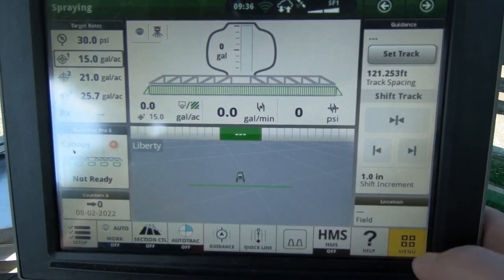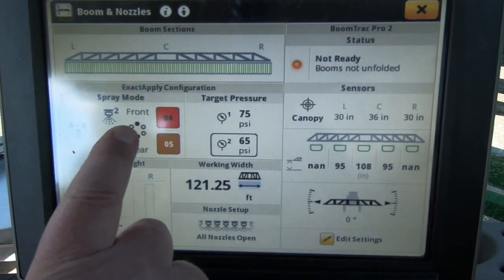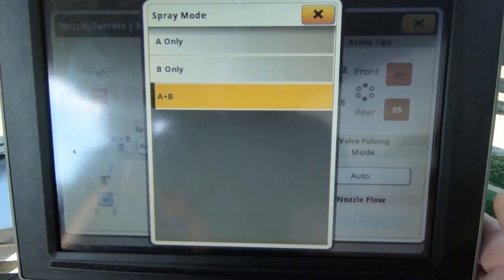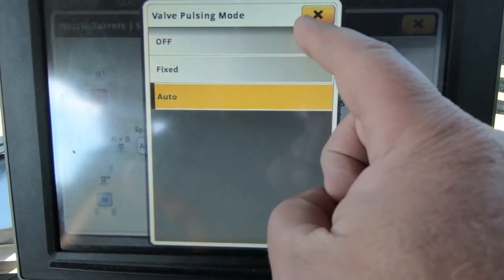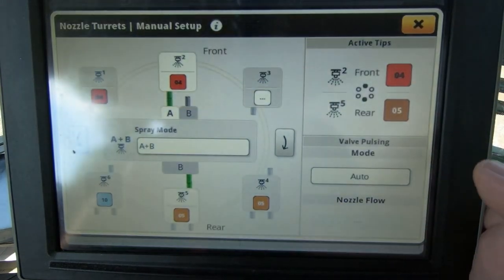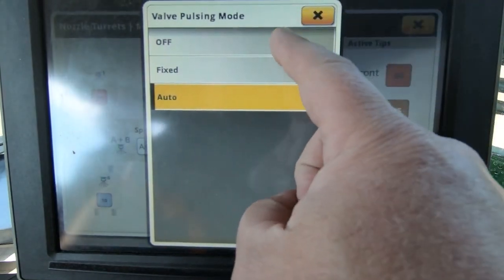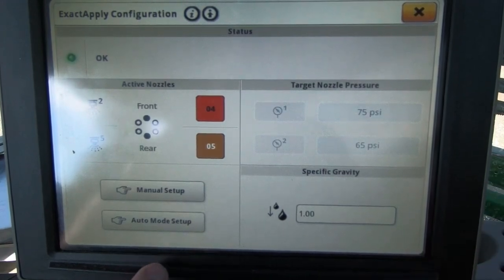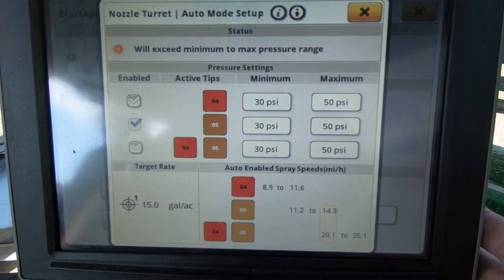How to Setup John Deere Exact Apply (Step-by-Step Instructions)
Learn how to set up your John Deere ExactApply system for precise and efficient spraying! This video provides a breakdown of the key settings and steps involved in configuring ExactApply through a Gen 4 display.